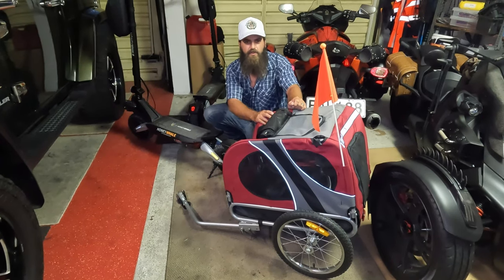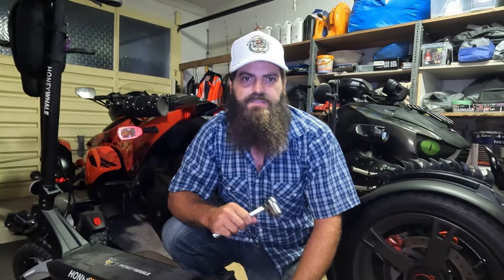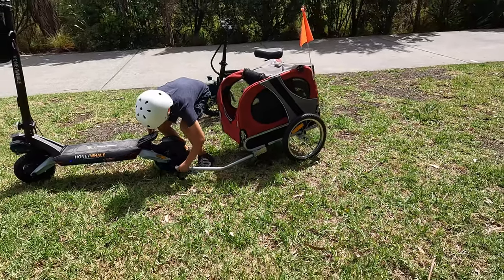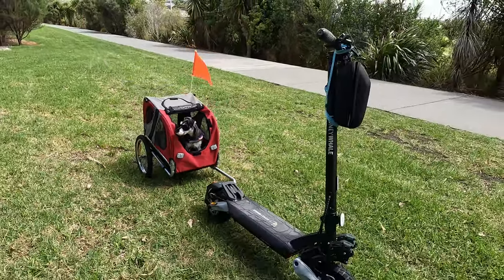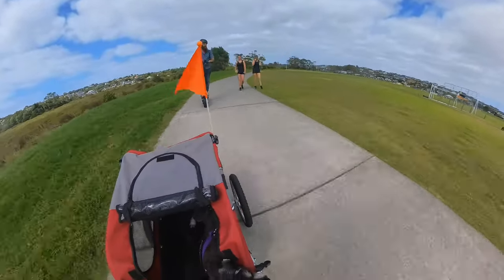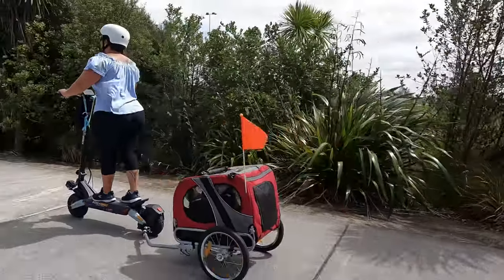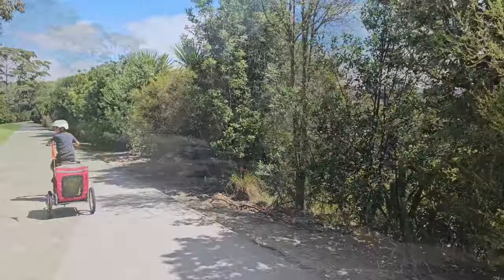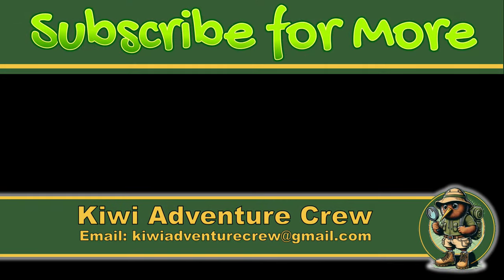Dog trailer for electric scooter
How to install and connect a dog carrier trailer to your Honey Whale T8 electric scooter. We tested the Dog trailer that is made for a bicycle but is easily adapted to an electric scooter and now we tow your best friend (dog) along.

We would love to hear from you via email

Please note: The video showcase kids enjoying recreational activities under the close supervision of responsible adults.

Other youtube channel:
Leo and Eli Adventures

Timeline stamps
0:00 How to install dog trailer on electric scooter
0:50 Testing dog trailer behind electric scooter
2:52 Kids testing dog trailer

Audio attribution:
Get Wake Up (Sting) by Chris Blackwell and over 1M + mainstream tracks License ID: VZqd7rY18zJ

Over the Mountain - Mini Vandals (No attribution is required)